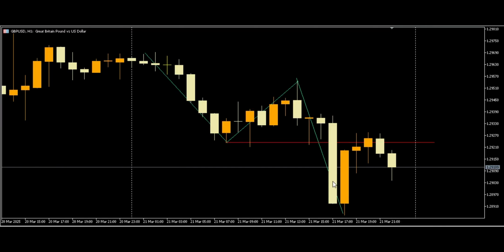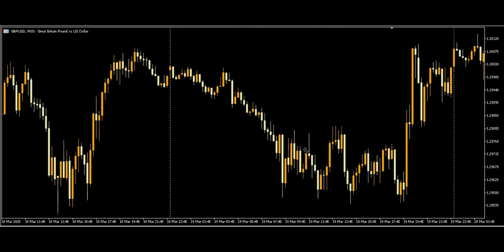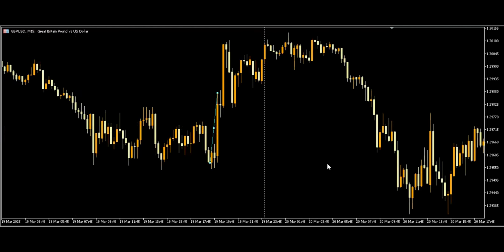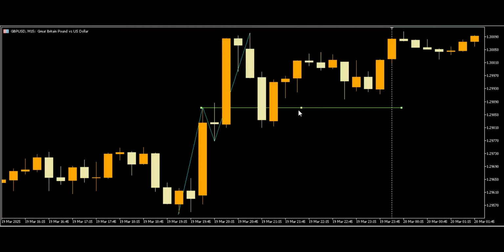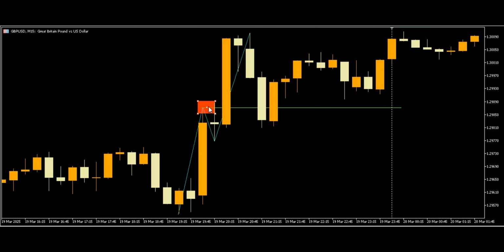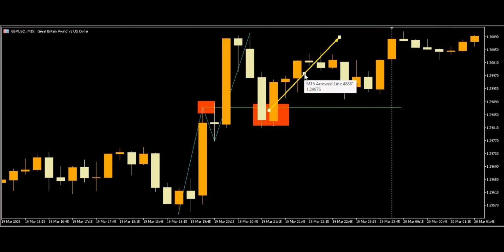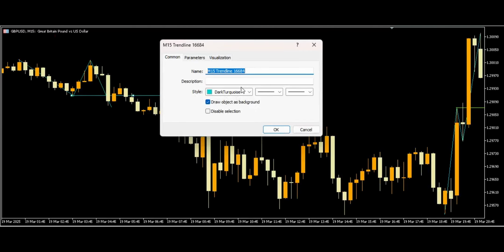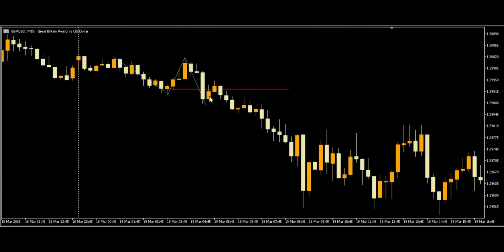Mastering Order Blocks: Order Block Strategy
In this video, I’ll break down Order Blocks—one of the most powerful tools used by smart money traders 🏦. I’ll show you how to identify them, when to enter and exit trades 🎯, and how institutions use them to manipulate price movements. If you want to trade like the pros and catch high-probability setups, this is the must-know strategy you’ve been looking for! 🚀💰